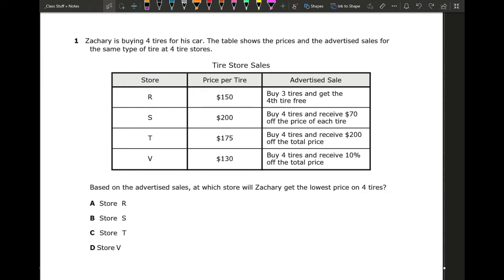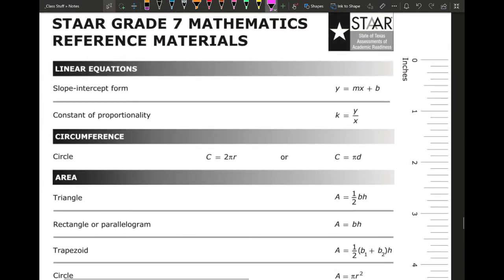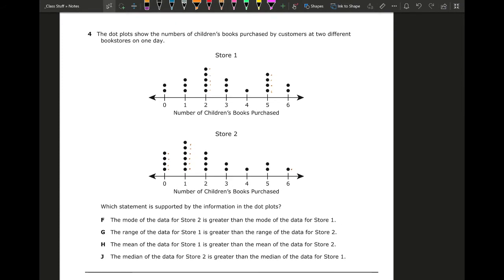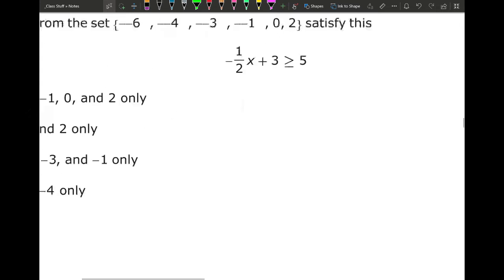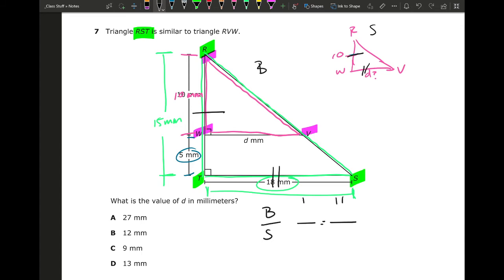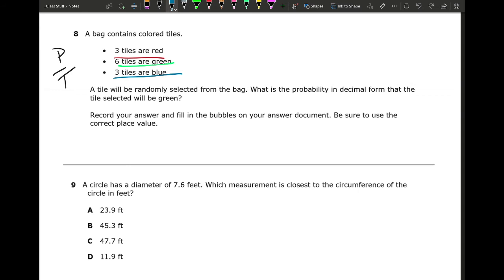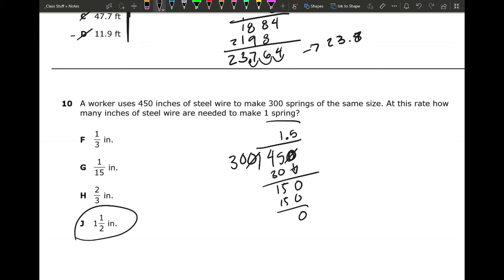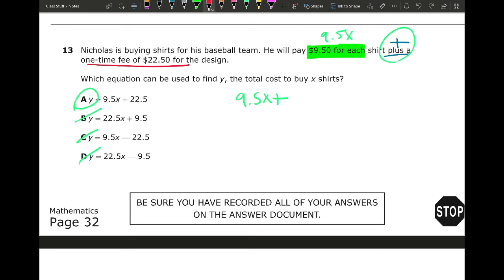Mock STAAR Review Part 3 //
In this video, we review part 1 of the mock STAAR
TEK

My Cameras

My Gear
GoPro Accessories

Bucklos wheelset

12mm to 9mm QR Adapter Thru Axle Hub Quick Release 100/135/142/148mm Bicycle Front Wheel Hub Adapter

Cranksets:
IXF

Ganoper 104bcd

Cockpit:
Wake 780mm Handlebar

Headsets:
Funn Descend Lower Headset ZS56/40

Groupsets:
11 Speed Cassette 11-50